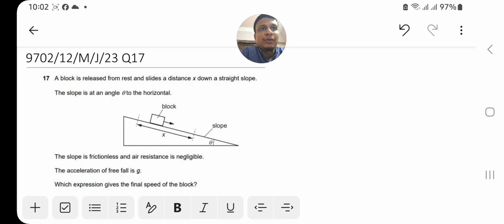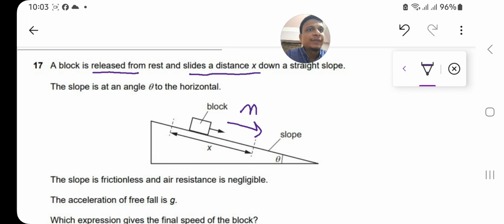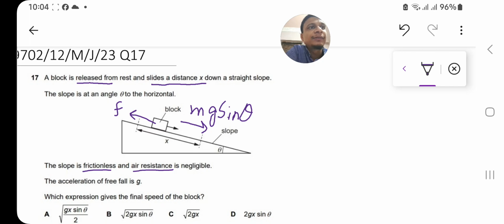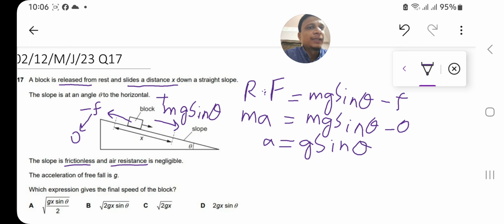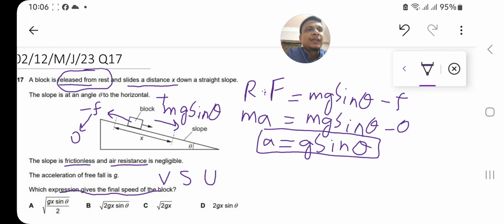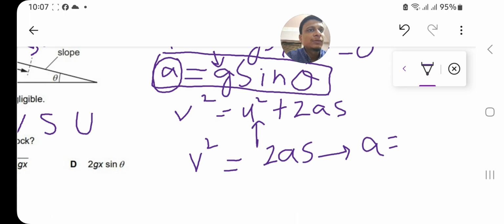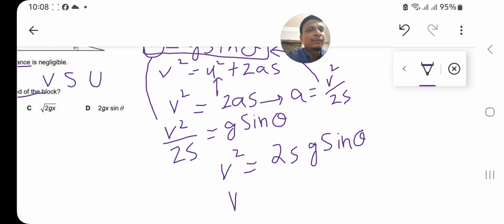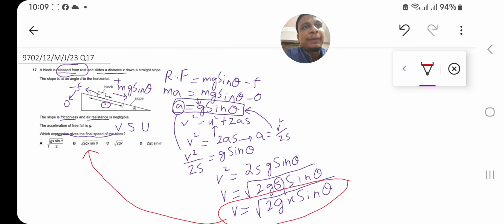Inclined Plane 9702 /12/M/J/23 Q17 | AS Forces | Cambridge A Level physics